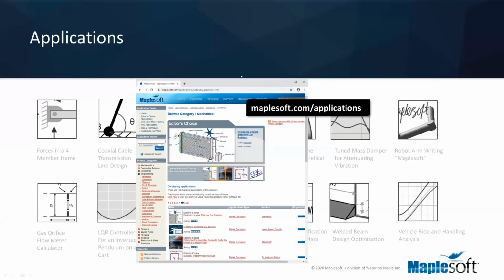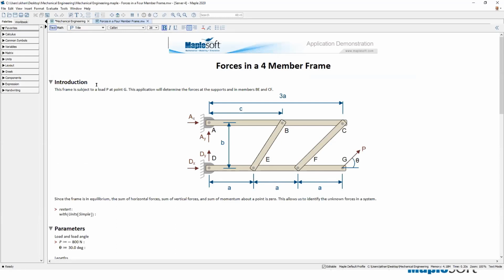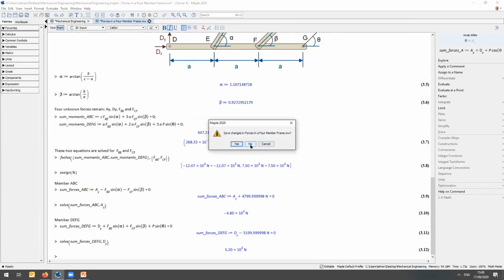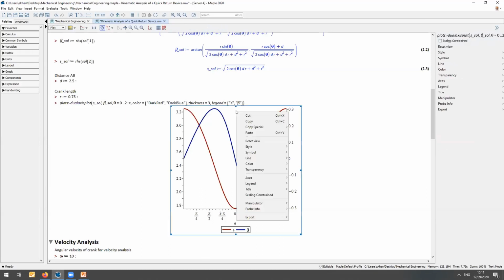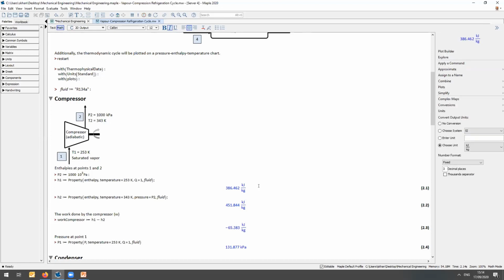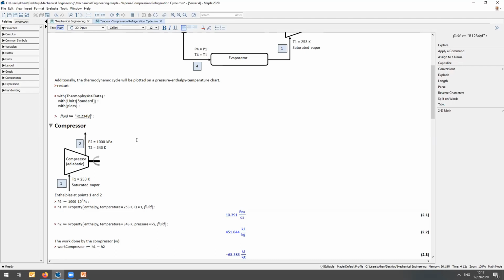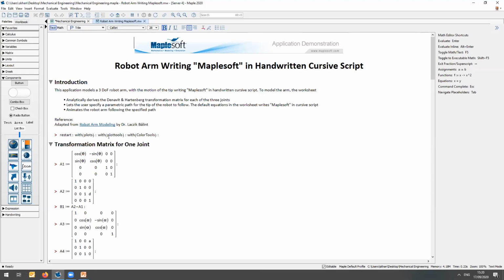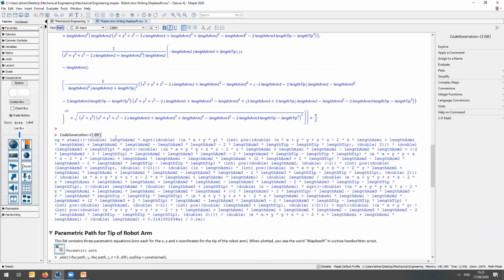Math Software for Mechanical Engineers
From kinematics and dynamics to heat transfer and fluid flow, Maple delivers a robust, auditable environment for the types of calculations and mathematical analyses performed by Mechanical Engineers.

This webinar introduces the features in Maple that Mechanical Engineers will value the most, and showcases several applications.